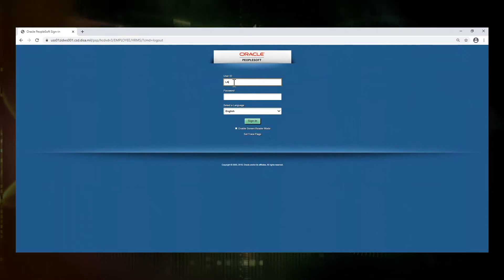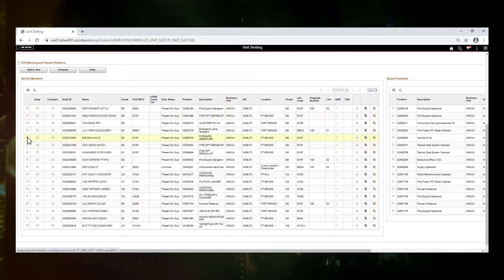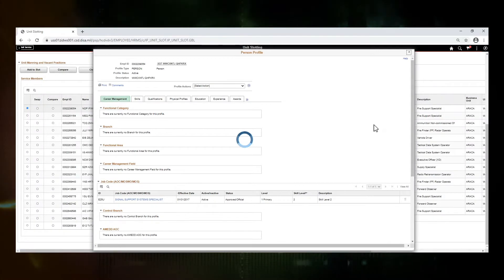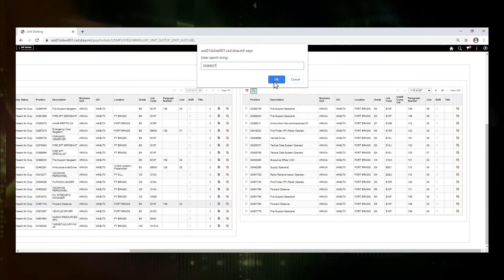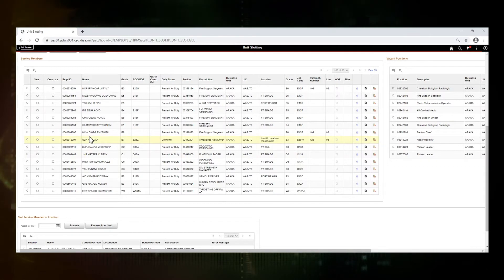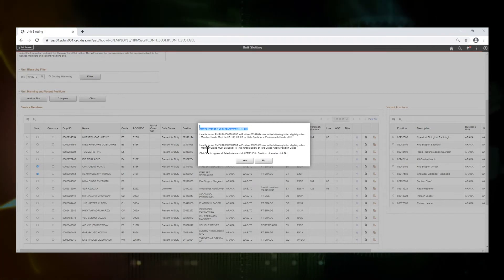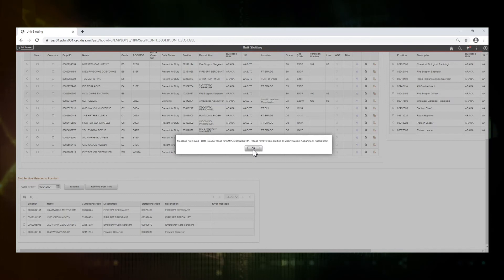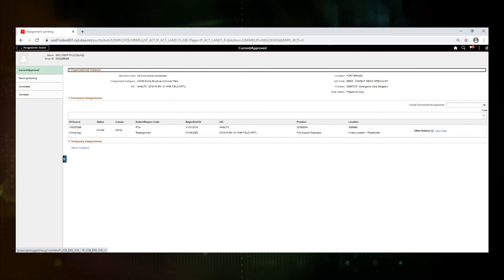IPPS-A Release 3 Functionality Demonstration: Unit Slotting Tool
This is a demonstration of the Unit Slotting Tool. HR Professionals and other authorized users use this tool to manage unit level positions within IPPS-A.